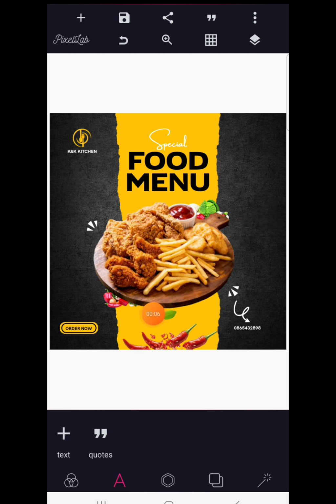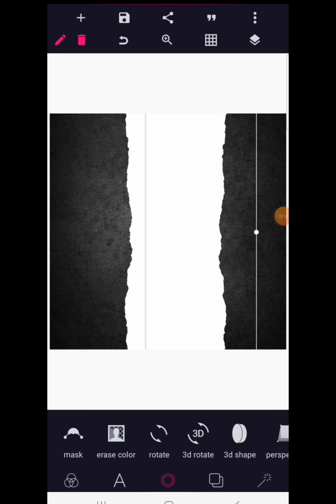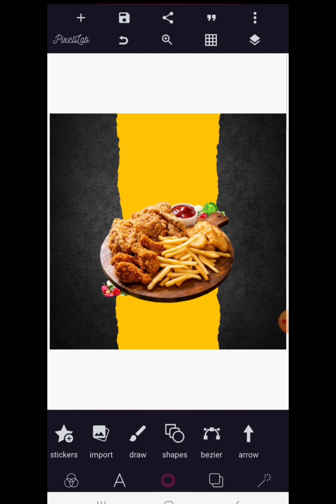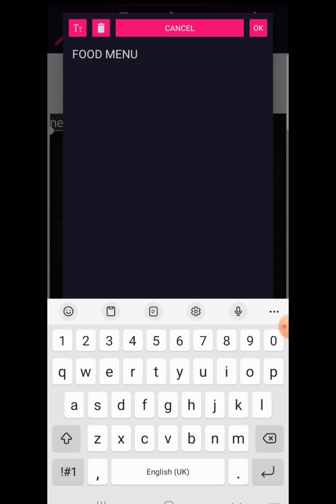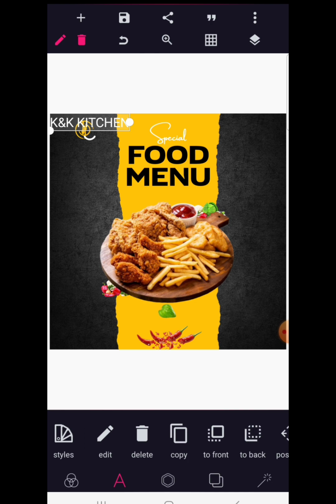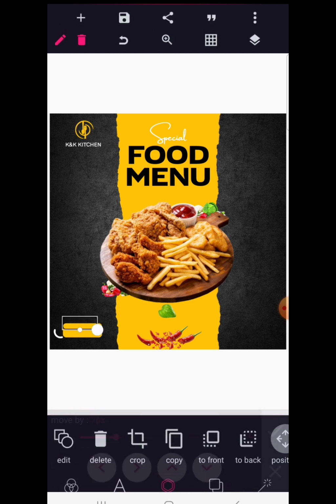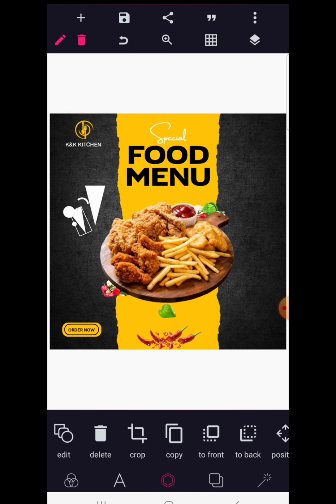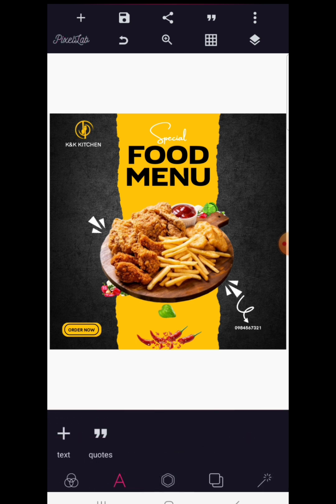Food Social Media Banner Design for Freepik | Pixellab Tutorial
Food Menu Design Pixellab Tutorial and Restaurant Social media banner design is an essentially simple task on Pixellab.

Watch closely as we take you on the steps involved in the design of a social media banner